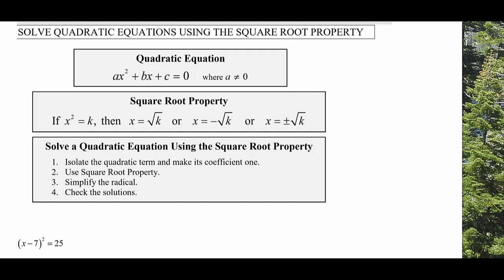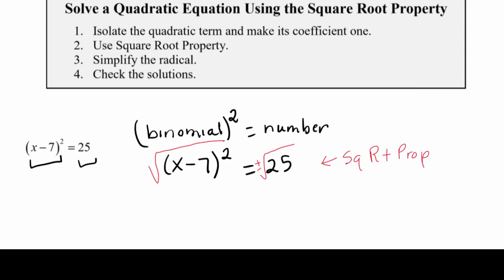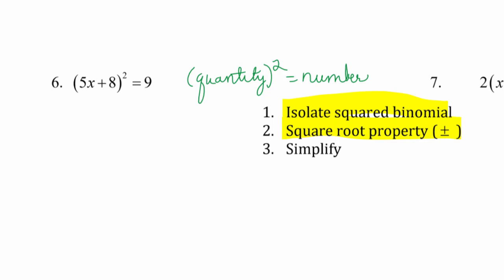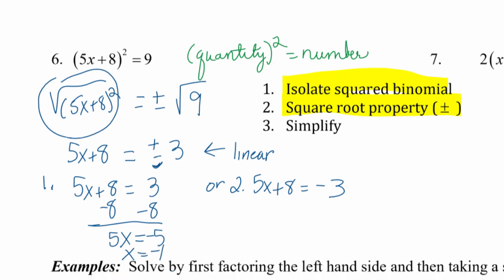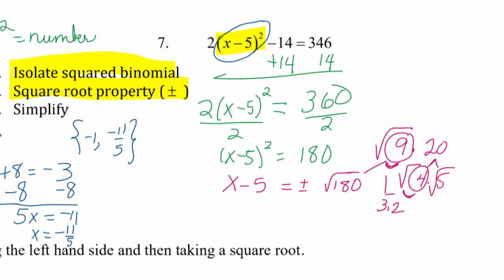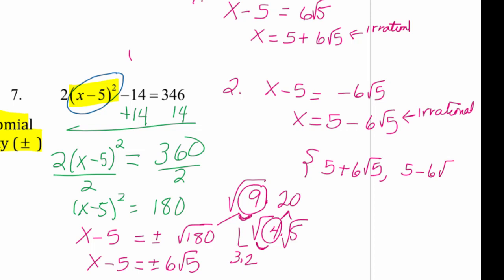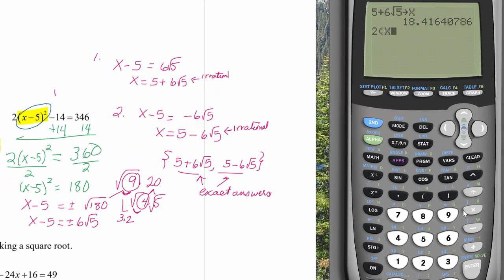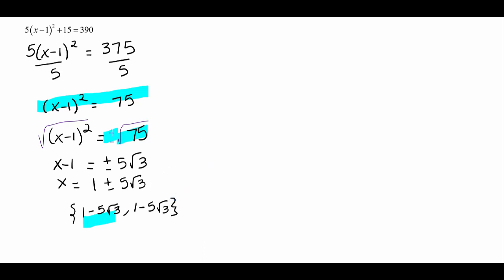Solving Quadratic Equations with Square Root Property binomial squared